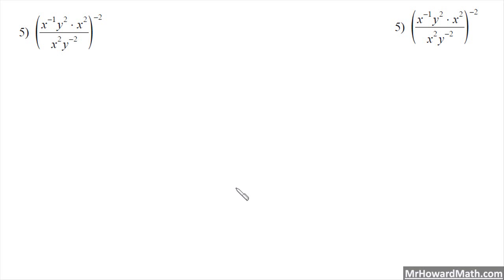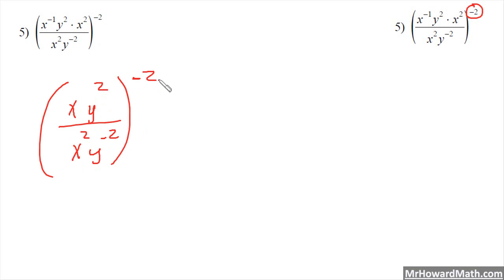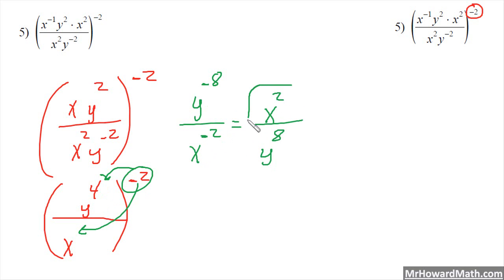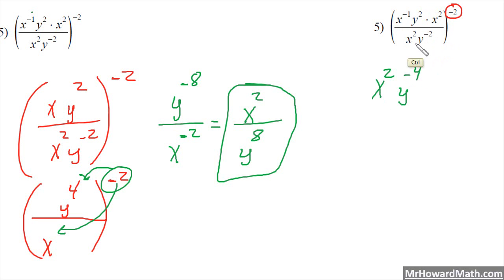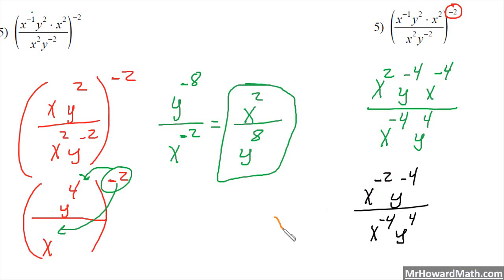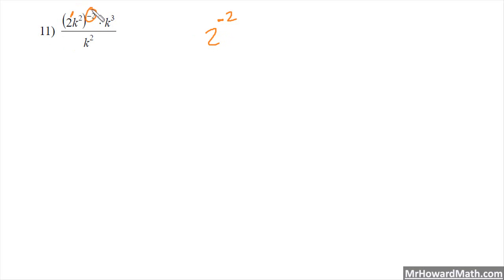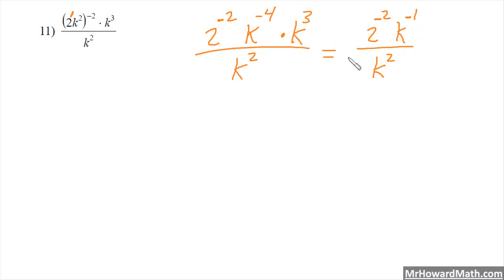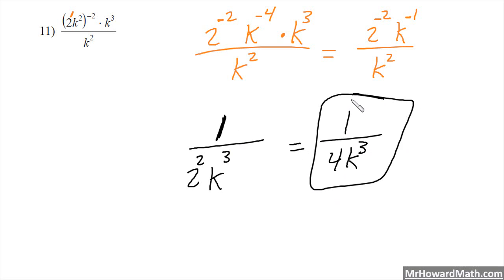Combining Exponent Rules (Mixed Practice Exponent Rules)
We work through a few examples of simplifying with exponent rules. These examples required the combination of multiple exponent rules.